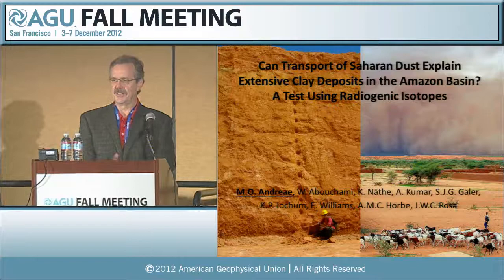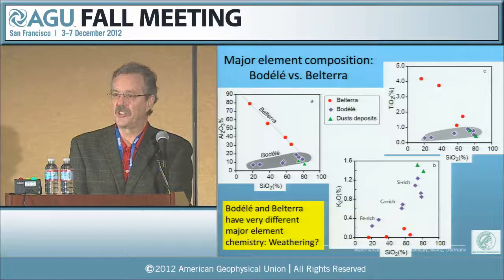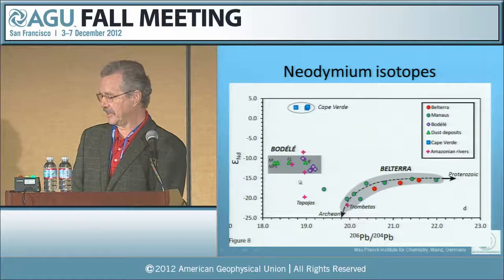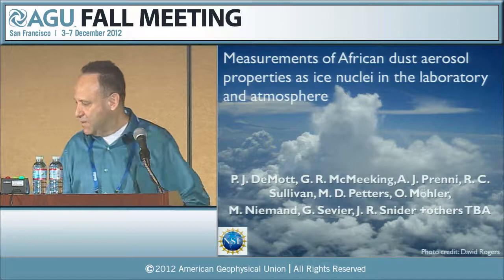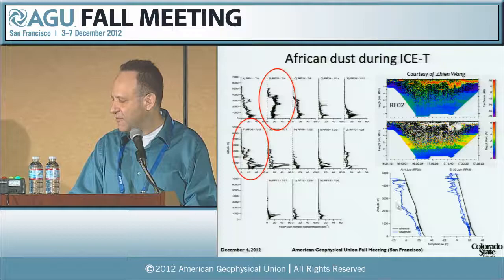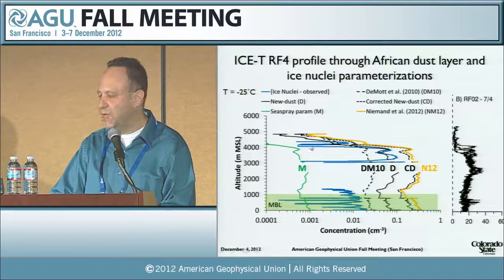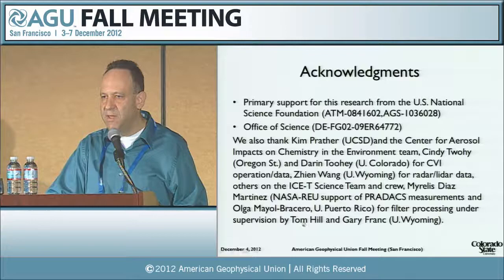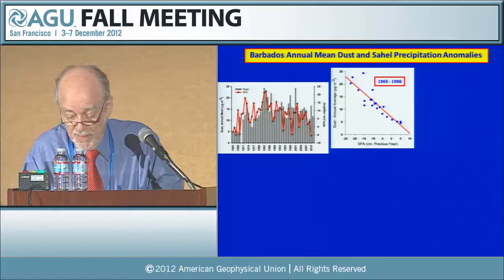Fall Meeting 2012: Transport and Impacts of African Dust on Weather and Climate I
A21O.* Transport and Impacts of African Dust on Weather and Climate I - 2012 AGU Fall Meeting

Abstracts:

[A21O-01] The Impact of the Saharan Air Layer on Tropical Cyclones and Tropical Climate (Invited)

[A21O-02] Can Transport of Saharan Dust Explain Extensive Clay Deposits in the Amazon Basin? A Test Using Radiogenic Isotopes

[A21O-03] Measurements of African dust aerosol properties as ice nuclei in the laboratory and atmosphere (Invited)

[A21O-04] Trends in African dust transport to the Caribbean: African sources, changing climate, and future scenarios

[A21O-05] The Comparative Influence of Aerosol Radiative Forcing at the Surface and Top of Atmosphere Upon the Hydrologic Cycle. (Invited)

[A21O-06] Heterogeneous ice nucleation of uncoated and coated desert dust (Invited)